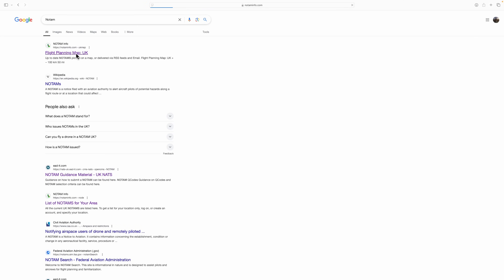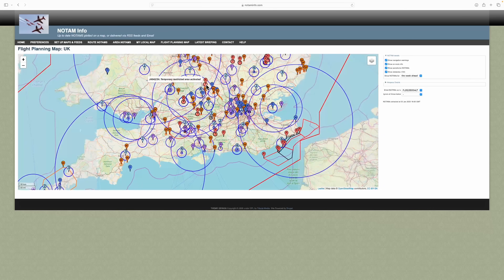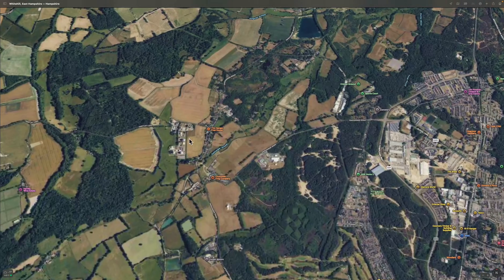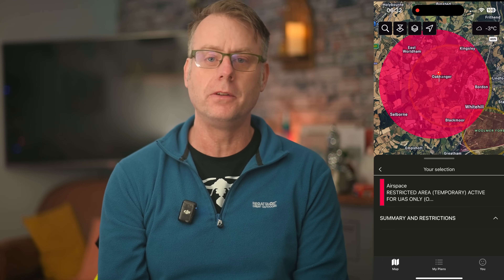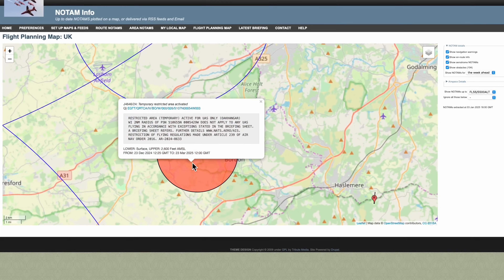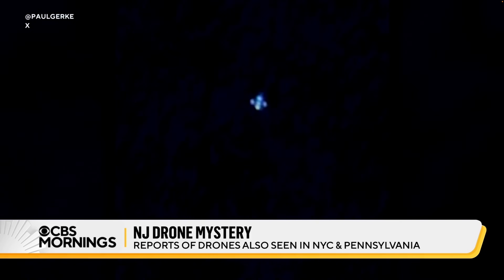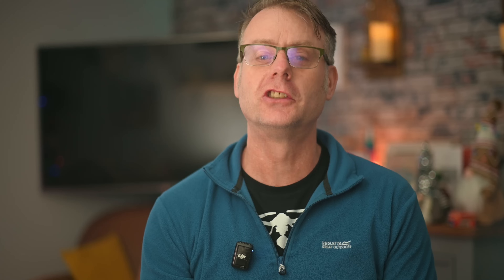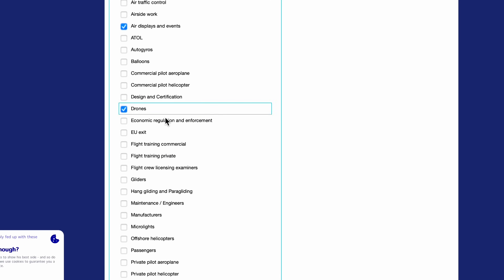New UK No-Fly Zones: The Impact on Drone Operators & Airspace Security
“Recent updates to no-fly zones in the UK, including new restrictions around RAF Oakhanger and other key sites, have raised questions about airspace security and the growing challenges for drone operators. In this video, we explore:
 • The specifics of the new no-fly zones, including their legal implications.
 • How incidents involving drones near sensitive military installations in the UK and abroad have contributed to these changes.
 • The broader narrative around drones and their public perception.

We also discuss the importance of checking for NOTAMs (Notices to Air Missions) and flight restrictions before flying and share tools to help you stay compliant with the law.

Sources Mentioned in the Video:
1. Drone incursions reported in New York and New Jersey
2. US Bases in the UK and global drone incursions
 3. National Security Act 2023 and its impact on drone flyers: greyarro.ws/t/national-security-act-2023-implications-for-drone-flyers/66058#google_vignette
4. Airprox and flight restrictions in RAF zones
 5. RAF Fylingdales and Menwith Hill drone activities: eadt.co.uk/news/drone-incidents-raf-lakenheath-oct-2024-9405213